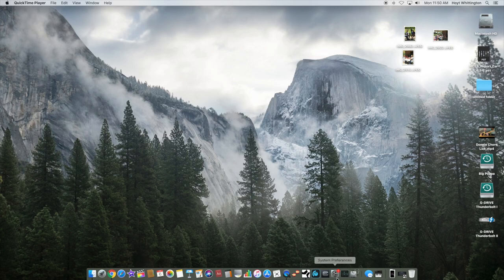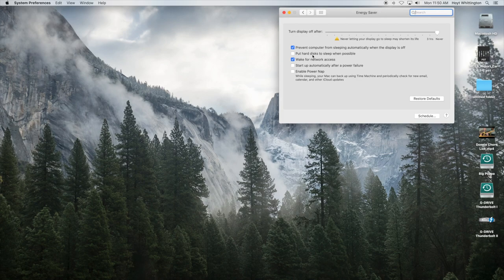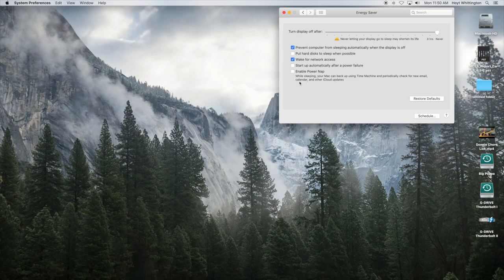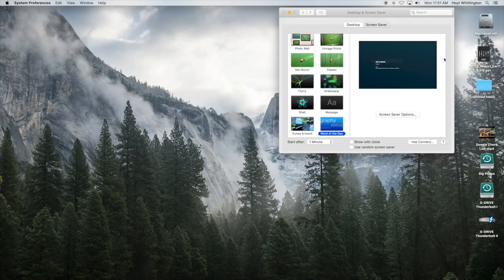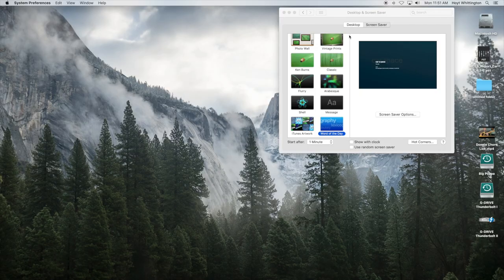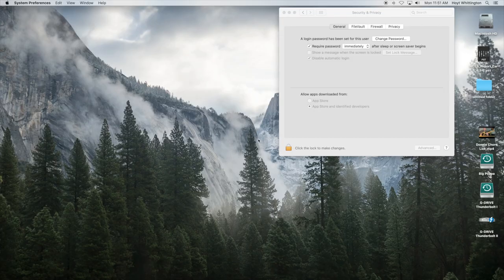Mac 101 Adjusting Power Settings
Short clip on basic Power Adjustment settings for the Mac computer/Mac OS-X. Applies to most versions but this clip used Mac OS-X 10.14 - Mojave